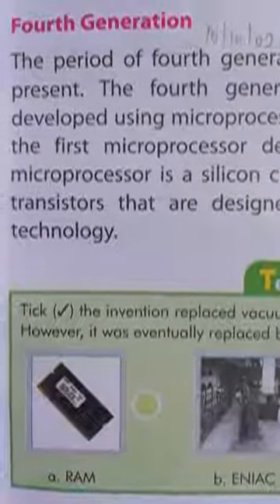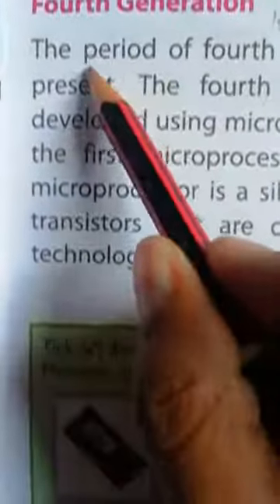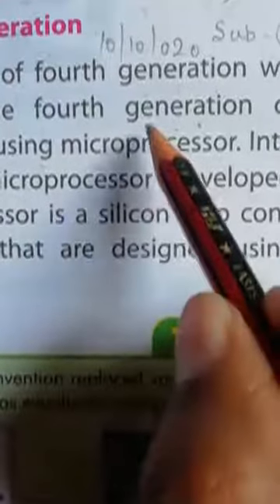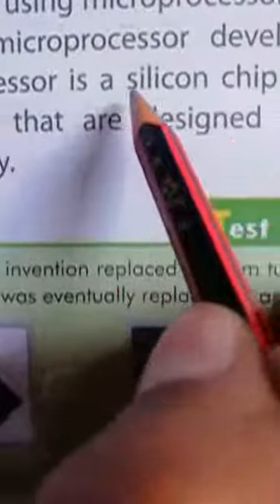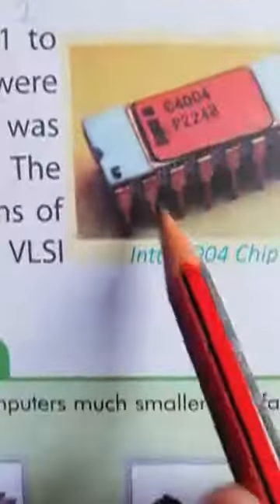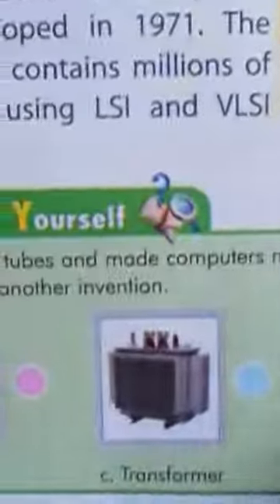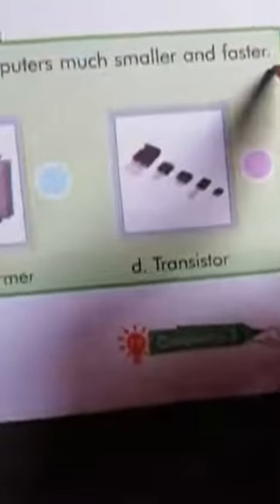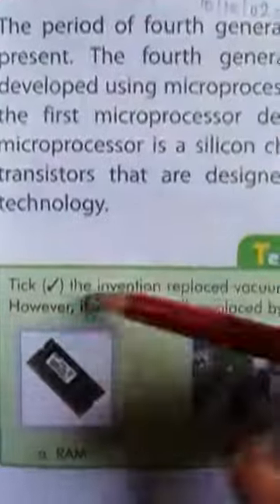Class-3, Sub Computer, Ch-2, Generations of Computers, topic of Fourt generation